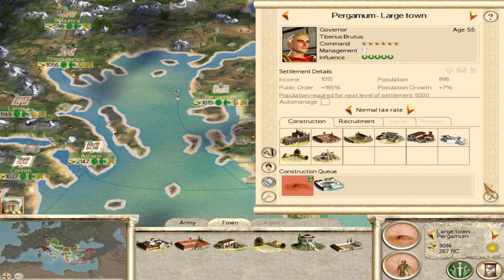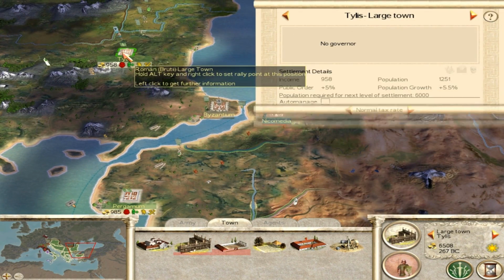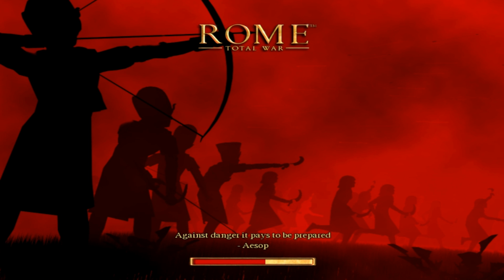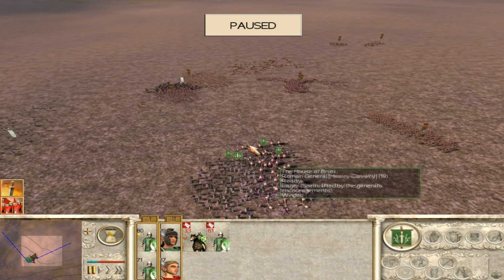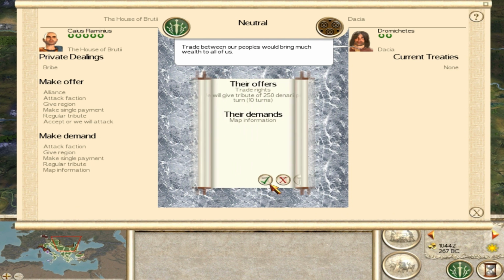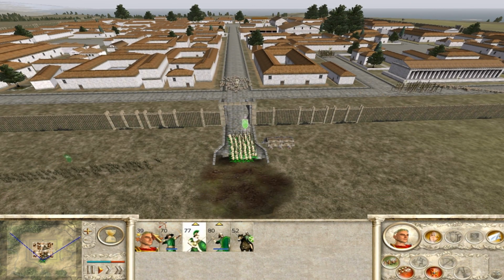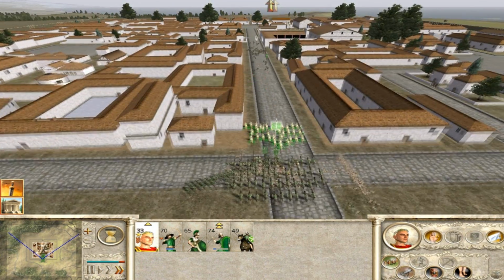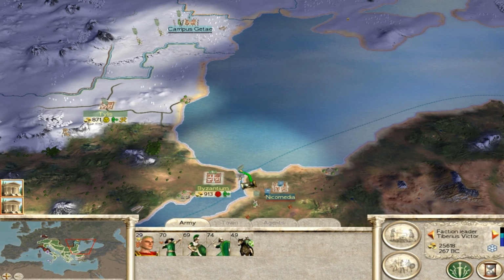Rome Total War Brutii Campaign Part 4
Barbarism in the name of civilization: attacking everyone you meet. The settlement count is now around 20 and this video covers the 8th turn(i think). Preparations against the senate will soon be made.